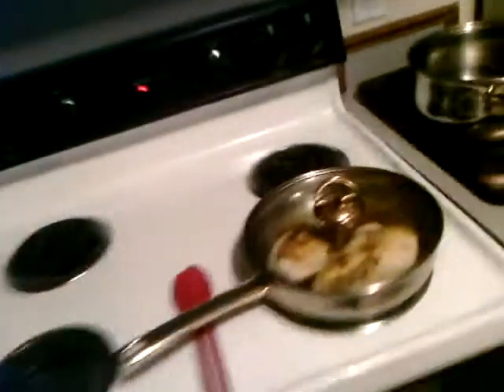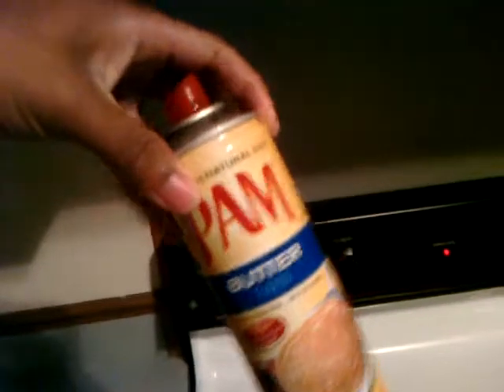Cooking with Roland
Boneless, Skinless Chicken Breast